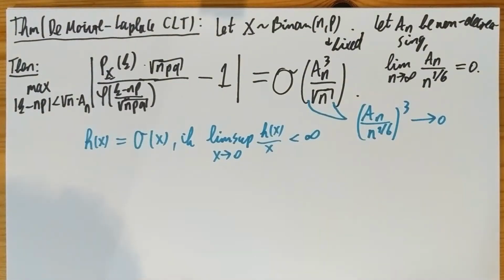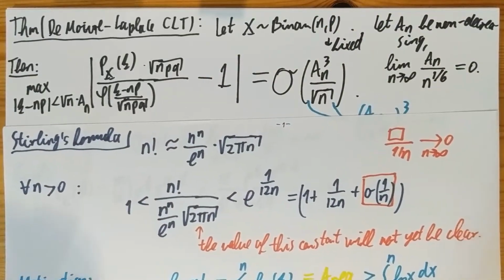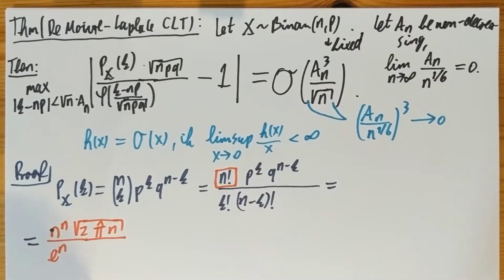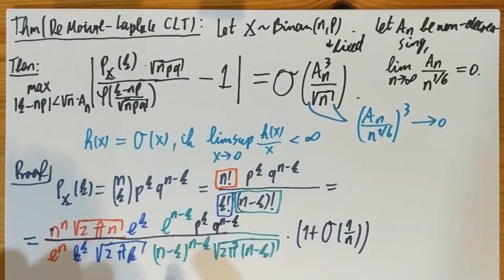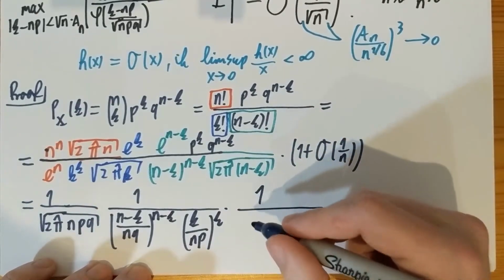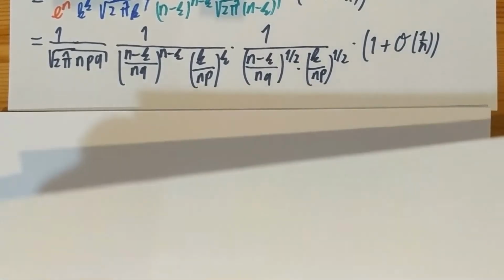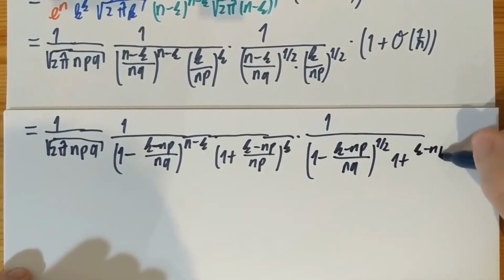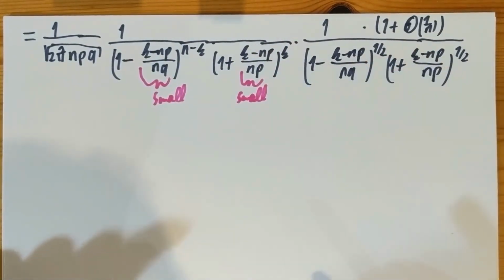FTiP21/43. Proof of the DeMoivre-Laplace theorem, 1.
The forty-third 2021 video of the online series for Further Topics in Probability at the School of Mathematics, University of Bristol.